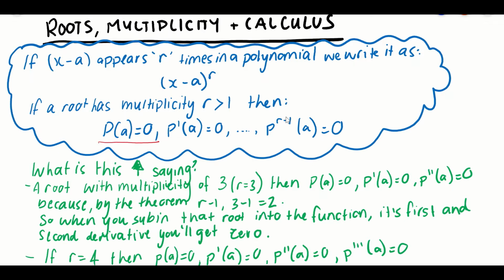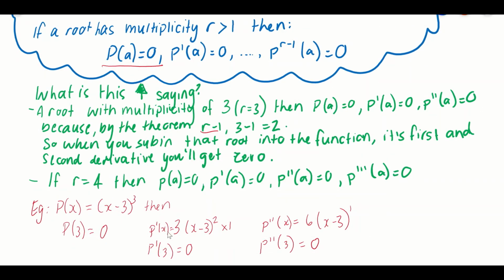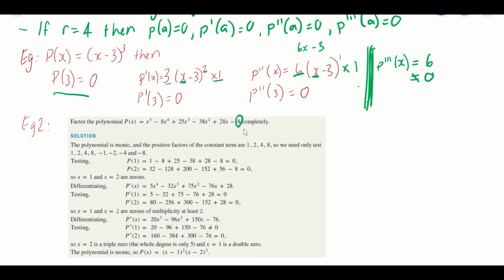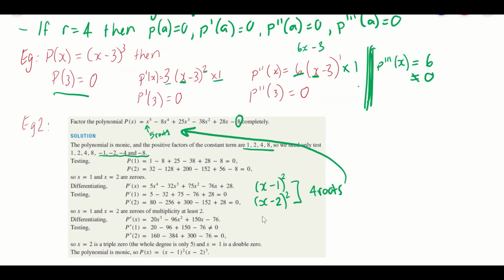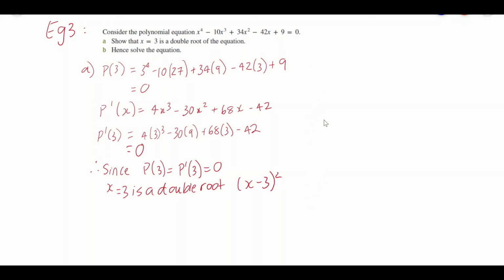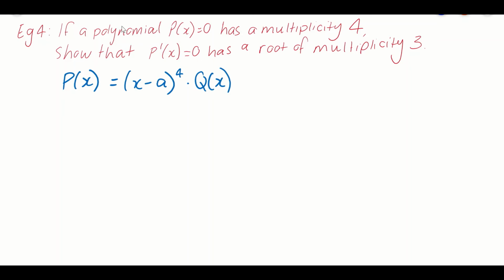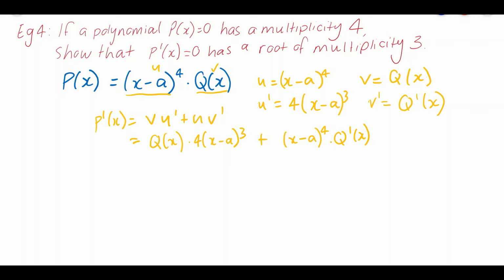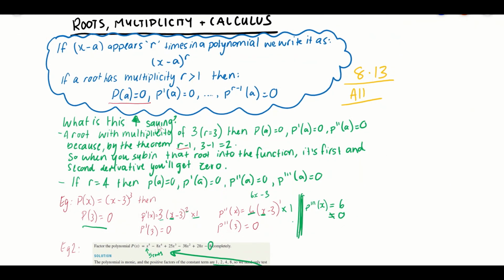Roots, Their Multiplicity & Calculus